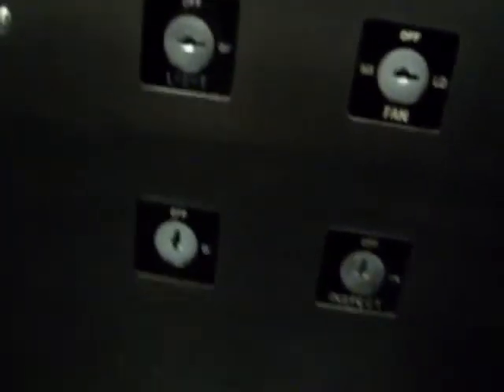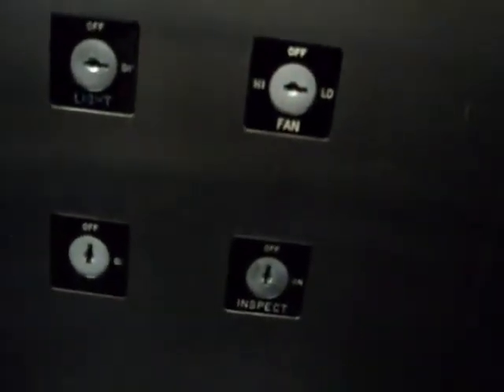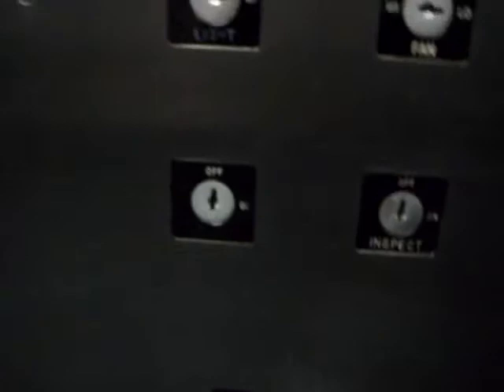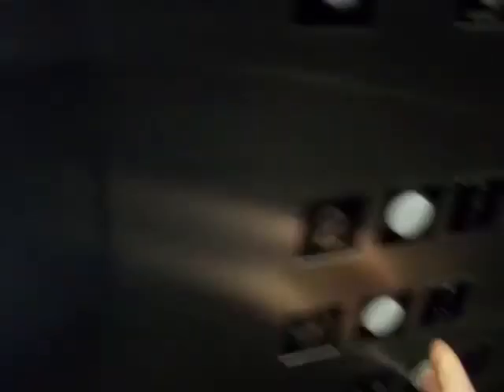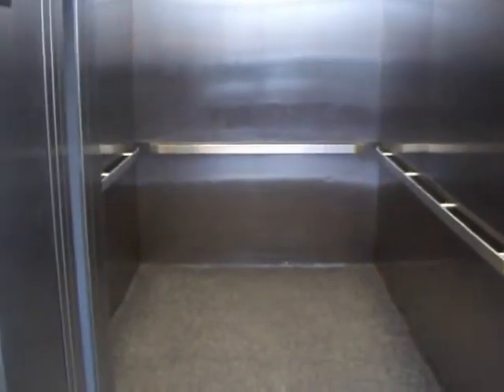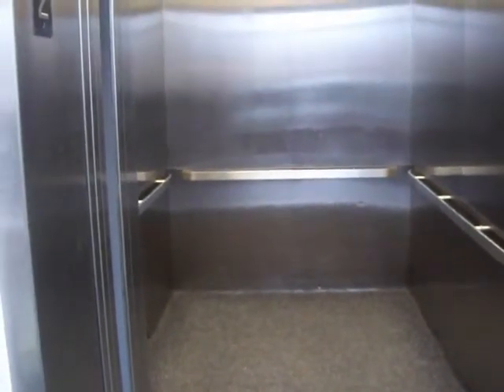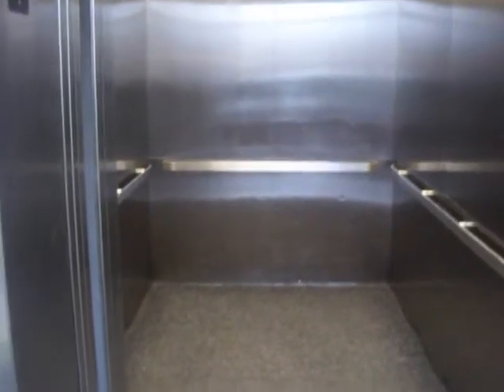Busy Moseley hydralic elevator in franklin conservitory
its a nicew and Busy elevator but they dont have the bumper anymore wich is upseting